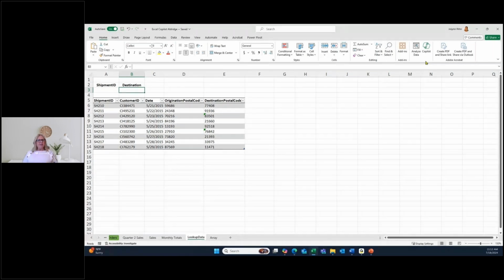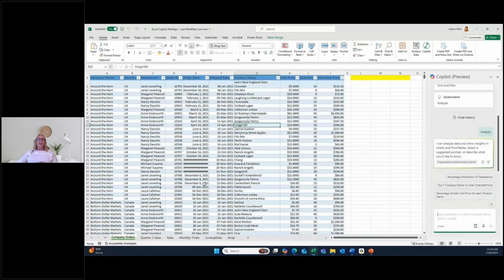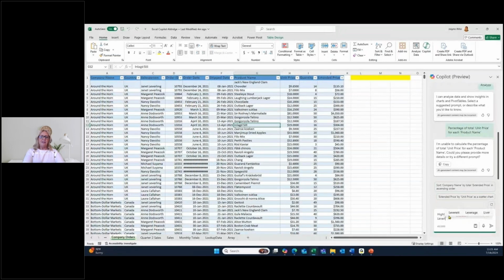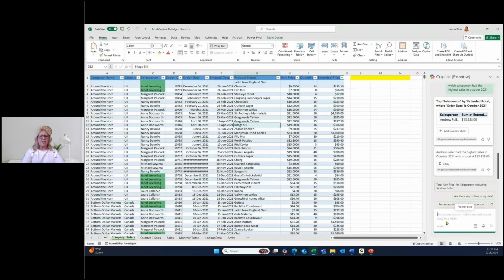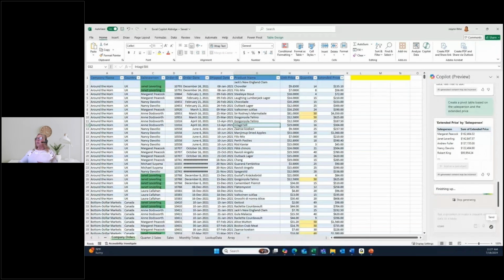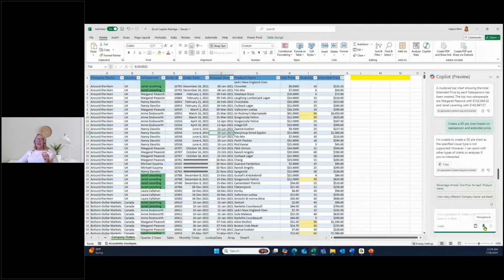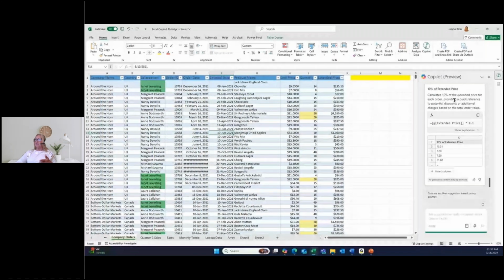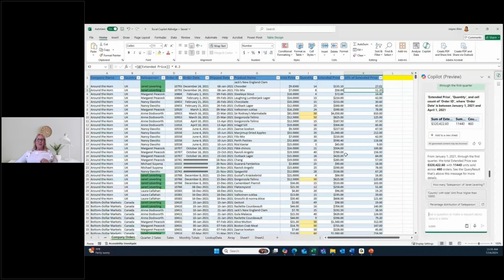Leveraging Microsoft Copilot for Excel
Learn how to use AI to raise your productivity and increase your quality-of-life. See Microsoft Copilot 365 in action with practical use-cases for the Microsoft tools we work with everyday.